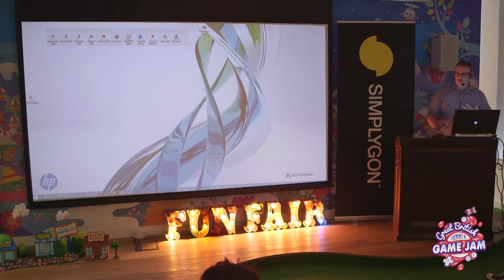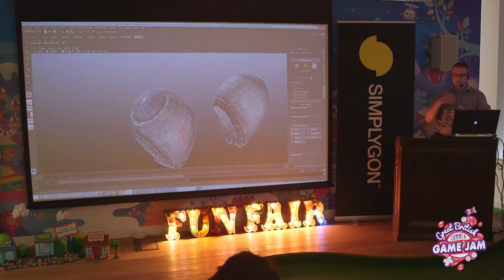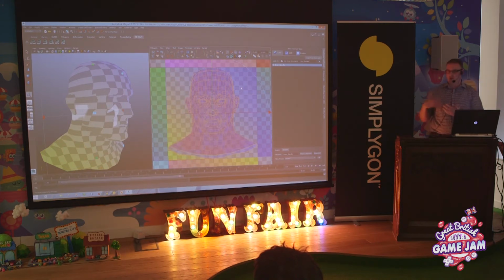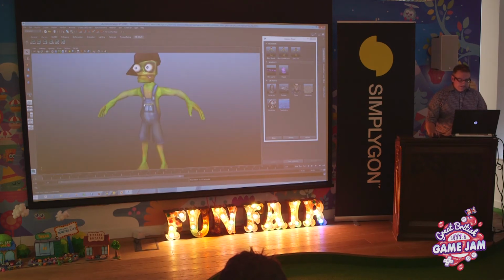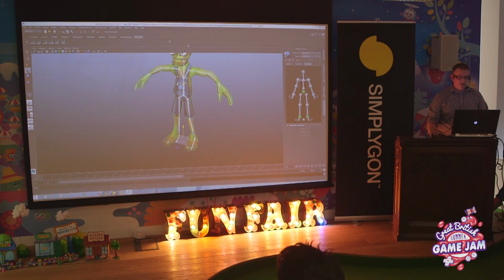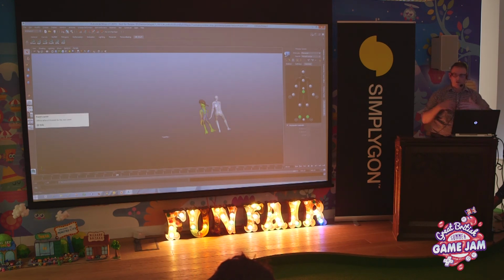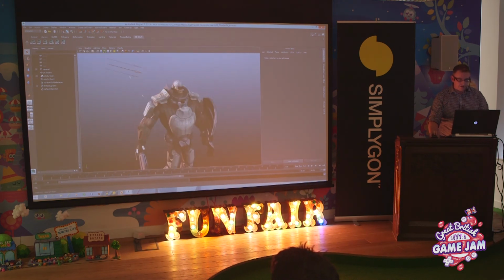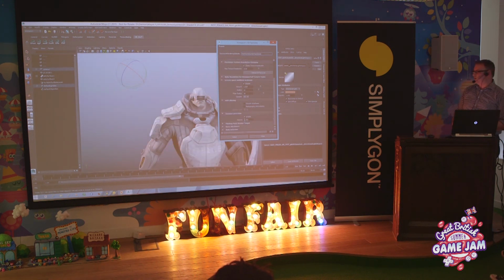Great British Game Jam: Autodesk Maya LT Demo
Great British Game Jam 2014: Autodesk Maya LT Demo by Graham Bell.

Sign up for the game jam at
GBSGameJamReg.eventbrite.com